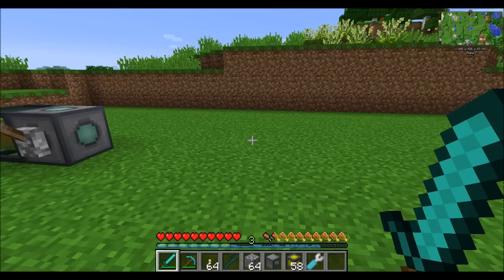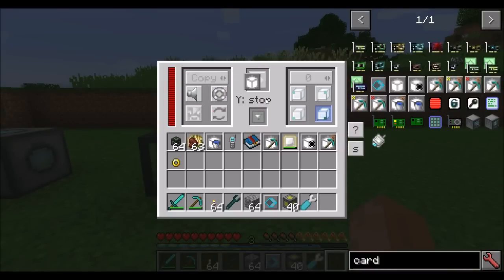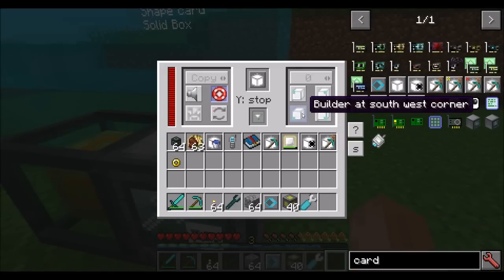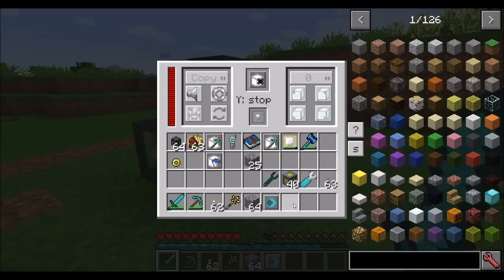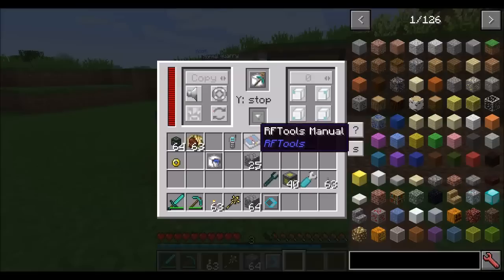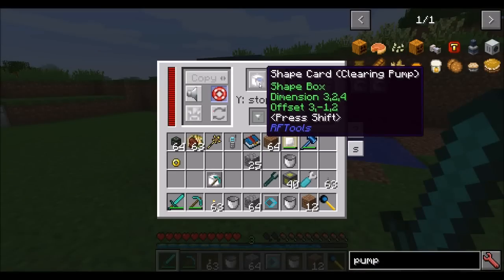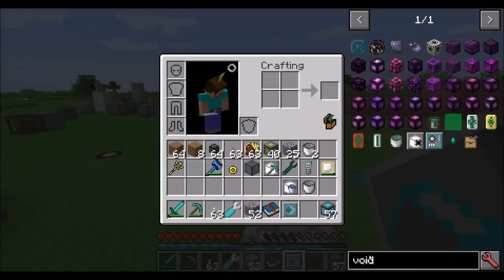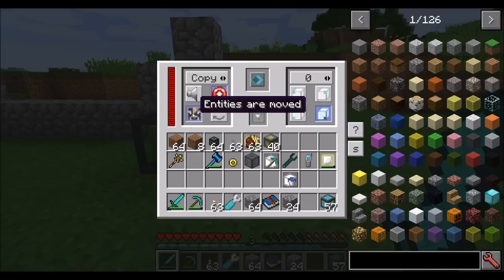Mod Spotlight RFTools Pt4 Builder